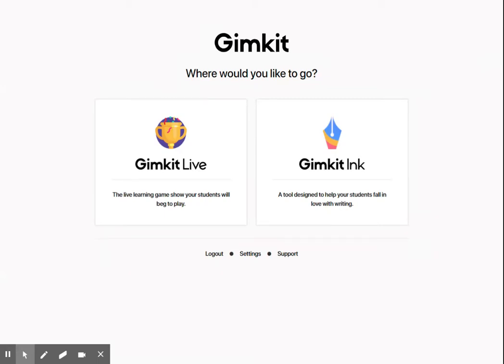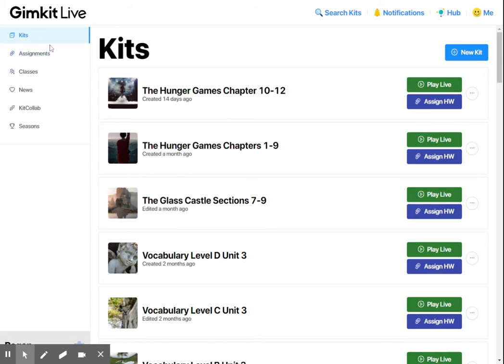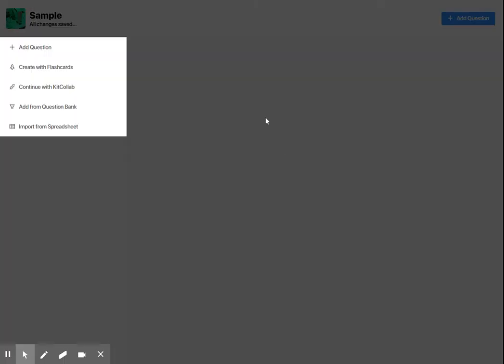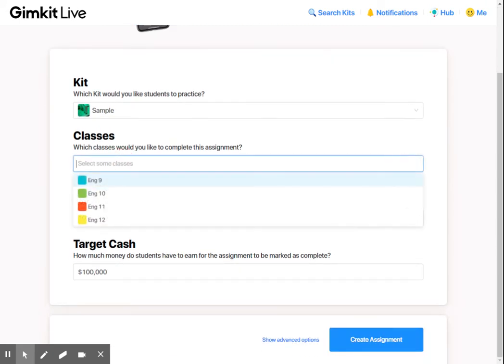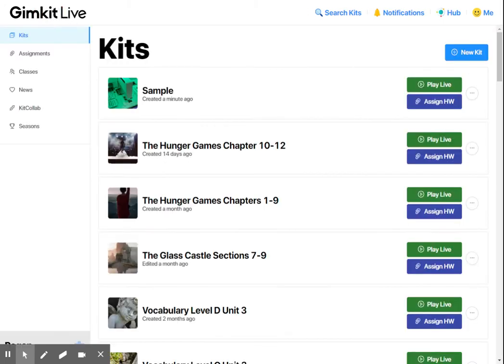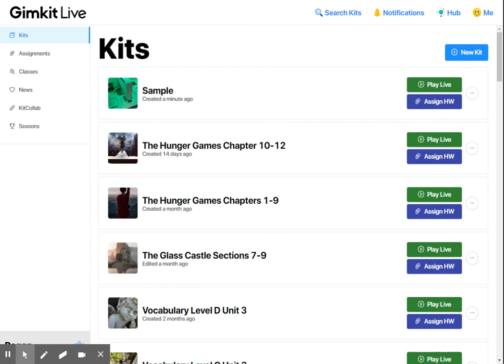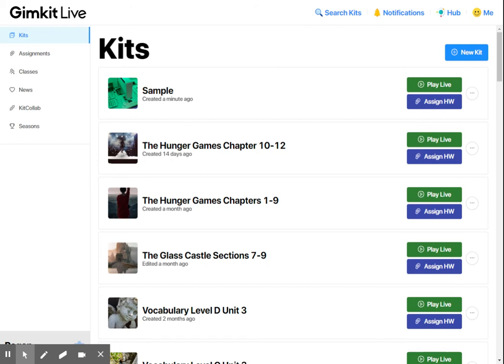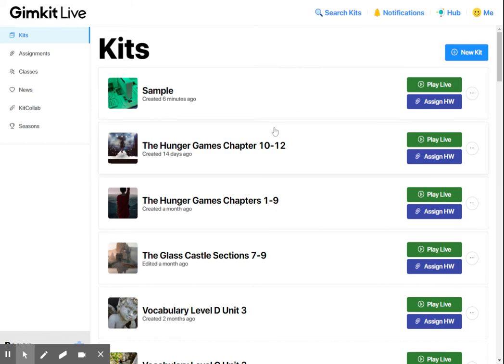Hub | Gimkit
A quick video on what Gimkit is and how to create a Gimkit game for students to review material with.